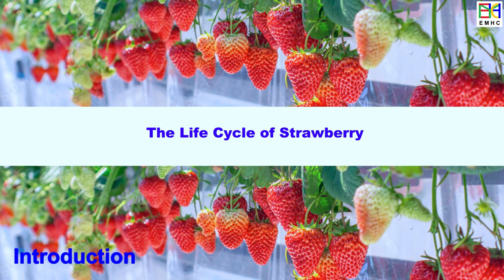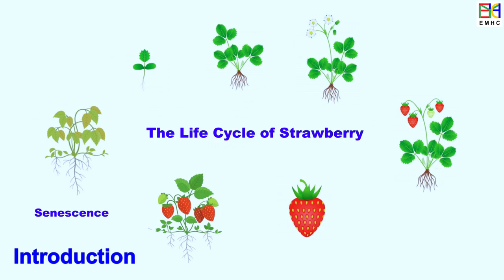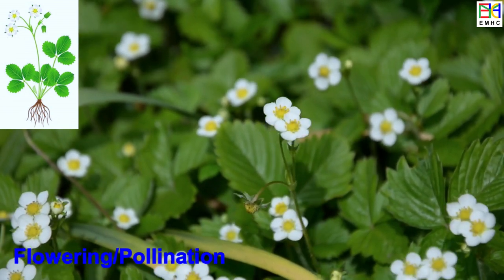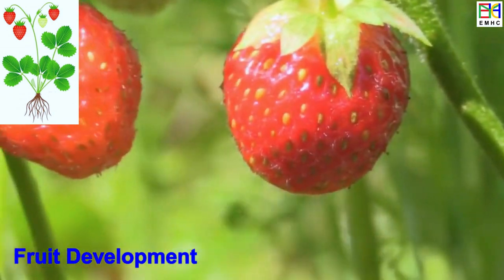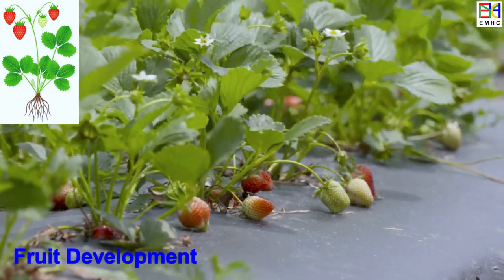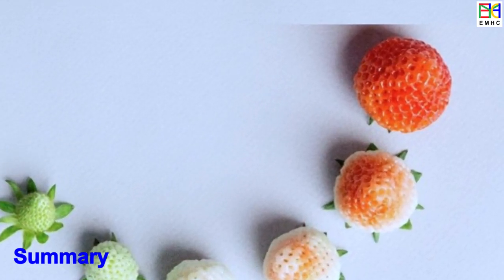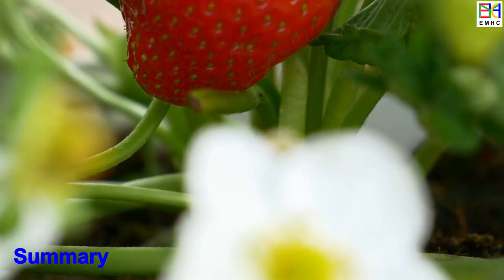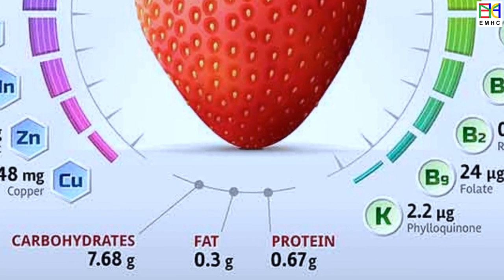Strawberry Life Cycle 101, How to Grow Fruit What Make Health Food Nutrition, 5-10 Nature Crop Plant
LIFE GROW/GROWTH STAGE/PHASE: Planting/Seeding, Germination/Emergence/Sprout, Vegetative Growth, Flowering/Pollination, Fruit Development, Maturity/Harvesting, Reproduction/Runners, Senescence/Re-growth, Food Process.
TOP PRODUCER/PRODUCTION COUNTRY: The United States of America (USA), Spain, Turkey, Mexico, Egypt...
FOOD COOK/COOKING: Strawberry Shortcake, Strawberry Smoothie, Strawberry Jam, Strawberry Ice Cream, Strawberry Salad, Strawberry Cheesecake, Strawberry Tart, Strawberry Salsa, Strawberry Muffin…
NUTRITION/NUTRIENT RECIPE: Low Carbohydrate, Dietary Fiber, Protein, Low Fat, Essential Vitamins (including vitamins C & Folate) & Minerals (including Potassium & Manganese), Antioxidants.
STRAWBERRY, one of the world's most popular crop plants as best fruit food (e.g. side dish, snack, dessert, sweet topping, main course), and with amazing grow life in the nature green farm field & garden for best health food nutrition.
Fun facts about "the life cycle of strawberry" in some popular languages. English: the life cycle of strawberry; Spanish: El ciclo de vida de la fresa; French: Le cycle de vie de la fraise; Hindi: स्ट्रॉबेरी का जीवन चक्र; Chinese: 草莓的一生生命周期; Russian: Жизненный цикл клубники; Portuguese: O ciclo de vida do morango; German: Der Lebenszyklus der Erdbeere; Italian: Il ciclo di vita della fragola; Japanese: イチゴのライフサイクル; Korean: 딸기의 수명주기; Arabic: دورة حياة الفراولة... Fruit Food Nutrition Health，Fruta Alimentación Nutrición Salud，Fruits Alimentation Nutrition Santé，फल खाद्य पोषण स्वास्थ्य，水果食品营养健康，Фрукты Пища Питание Здоровье，Frutas Alimentos Nutrição Saúde，Obst Lebensmittel Ernährung Gesundheit，Frutta Cibo Nutrizione Salute，果物食品栄養健康，과일 식품 영양 건강， الفاكهة الغذاء التغذية الصحة

EMHC Academy offers the online 1-10 minute education supplement tutorials for the easy, fun, self-paced, step-by-step, fast-track, high-yield, and DIY e-learning or virtual review of the basic knowledge of Arts & STEM (Science, technology, engineering & mathematics). As a social media platform, EMHC Academy is designed for the elementary, middle, high or/and college (EMHC) school learners and beyond with motivation and engagement for self-improvement and personal development.

00:00 Introduction 00:33 Planting/Seeding 01:03 Germination/Emergence/Sprout 01:46 Vegetative Growth 02:40 Flowering/Pollination 03:37 Fruit Development 04:35 Maturity/Harvesting 05:26 Reproduction/Runners 06:03 Senescence/Re-growth 06:32 Benchtop/Hydroponic system 07:14 Summary 07:47 Producer 08:09 Food 08:43 Nutrition